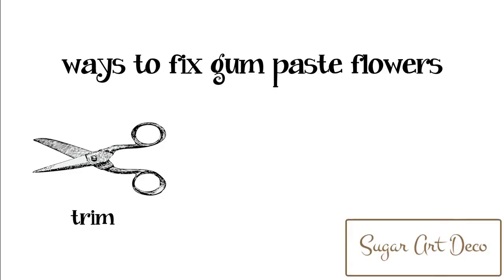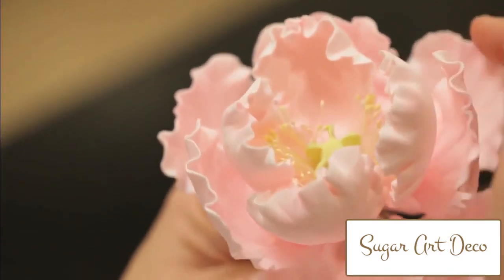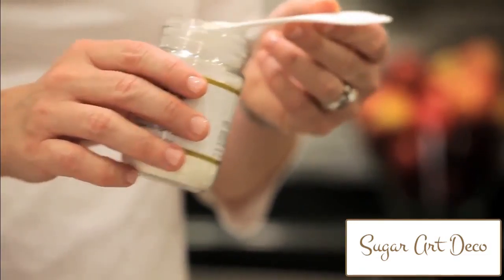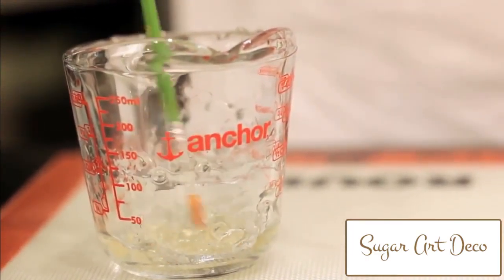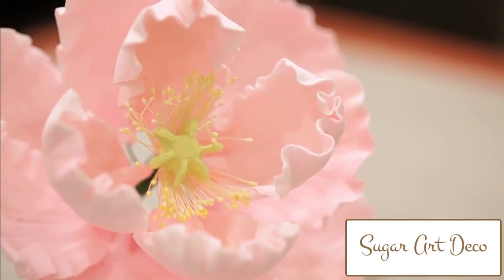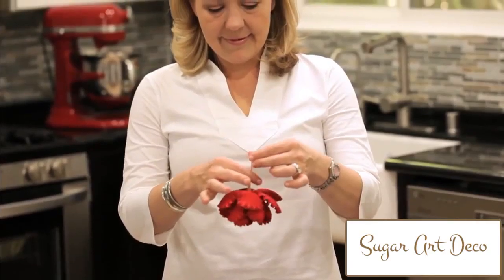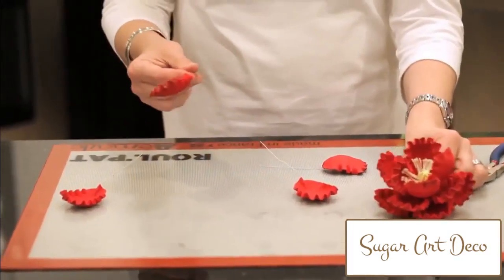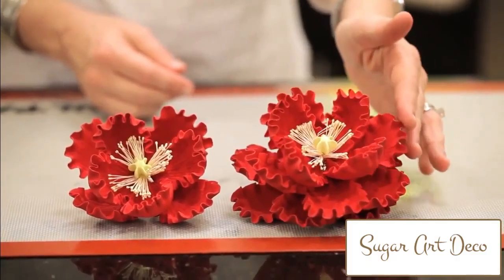Success with Gum Paste Flowers Cake Business Tips